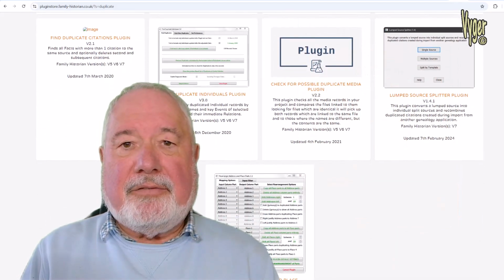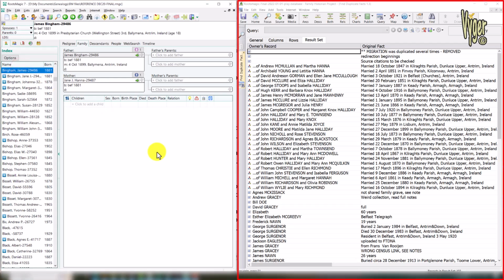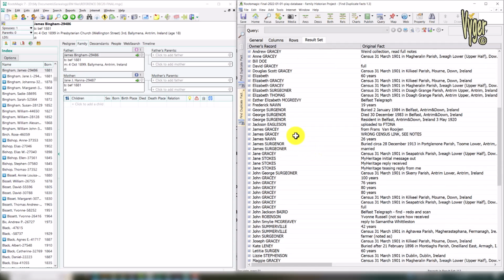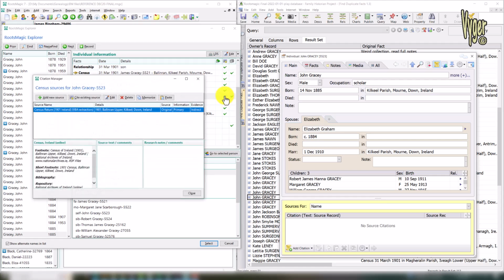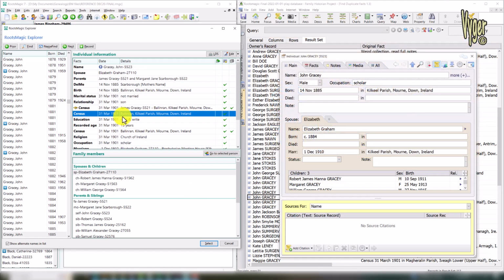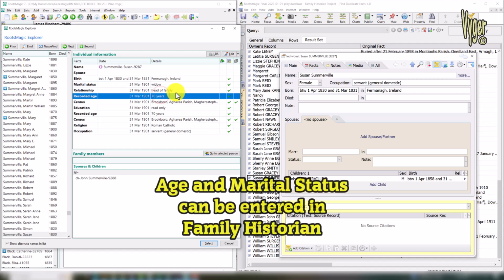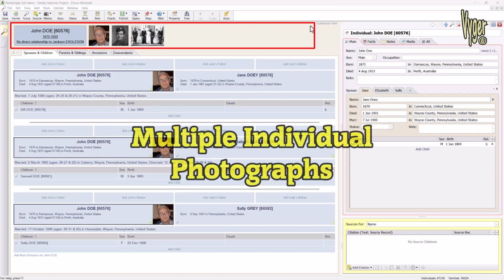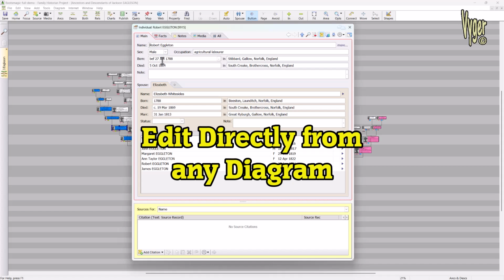Finding Rootsmagic Duplicate Fact, Source and Citations using Family Historian Plugins sqlitetools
RootsMagic genealogy software users have always been troubled with Fact, Source and Citation duplication. This video demonstrates how Family Historian genealogy software can be used to find and delete that RootsMagic duplication. Once discovered the duplication can be resolved by deleting the facts of lesser importance.

In a previous video I demonstrated how the RootsMagic wide spread citation duplication could be resolved. This is easily achieved once the Direct Import into Family Historian is performed as the first software migration step. Family Historian has a Plugin which can automatically delete all duplicate citations from the RootsMagic import data.

0:00 Intro
1:03 RootsMagic set up
1:41 RootsMagic duplicates
2:39 Source duplication
3:20 Delete duplicate
4:28 Direct Import
5:27 Outro